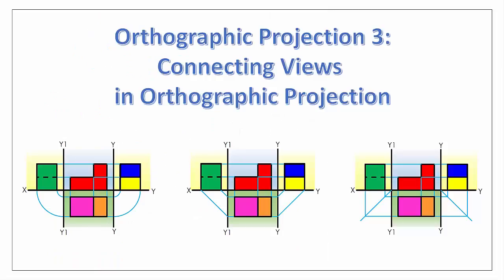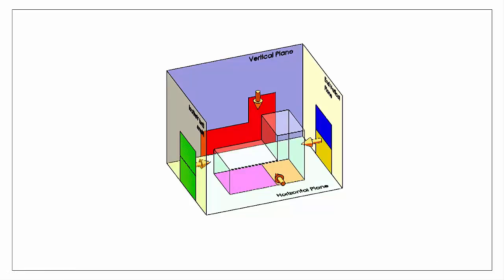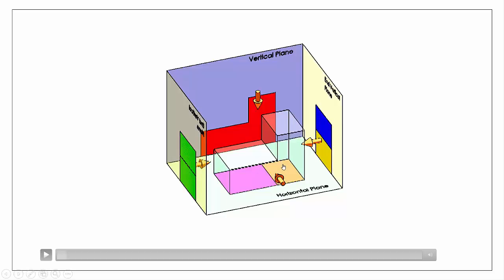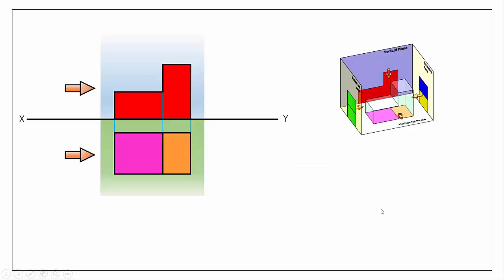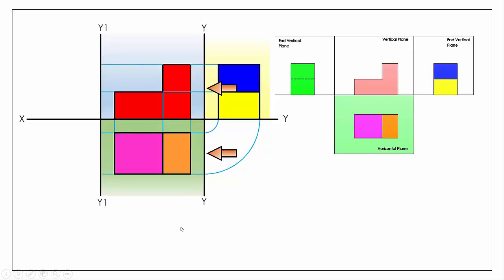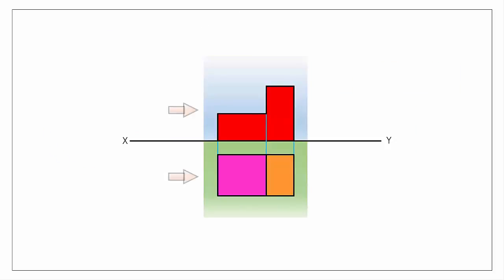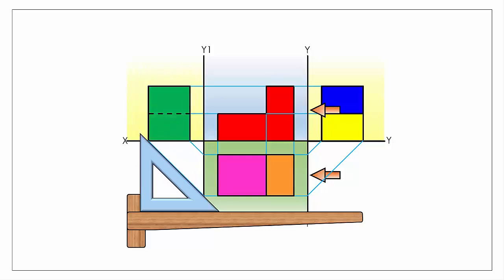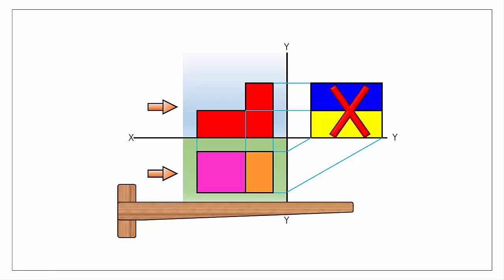Orthographic Projection 3: Connecting orthographic views together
This video is part of a series of videos on the topic of Orthographic Projection developed as part of Galway Mayo Institute of Technology Letterfrack Resource Centre.
This video explains three commonly used methods for transferring points between orthographic views.